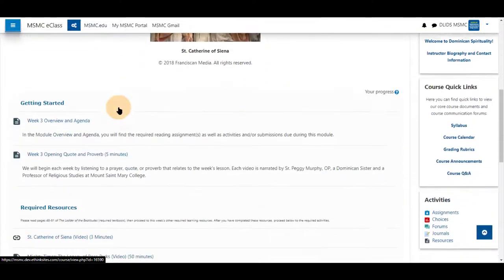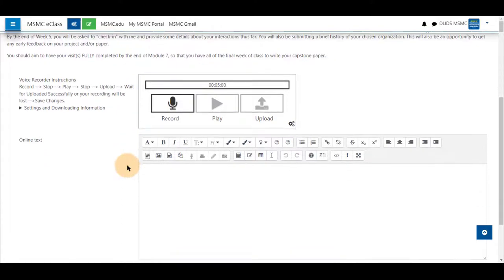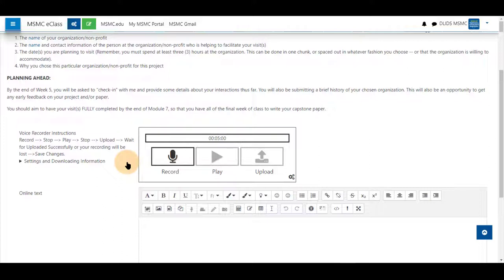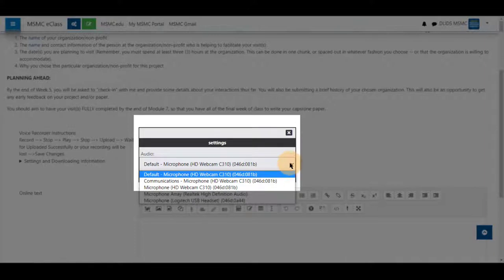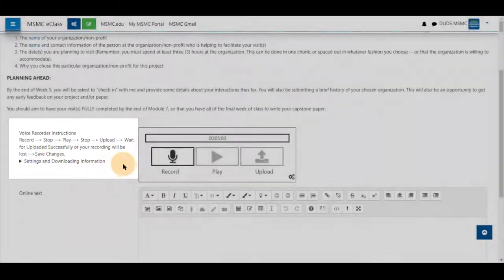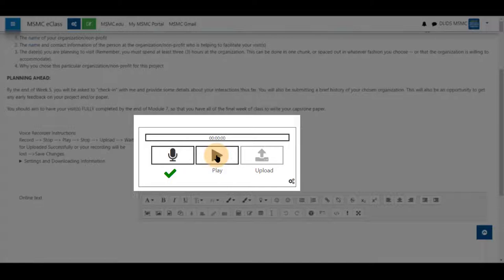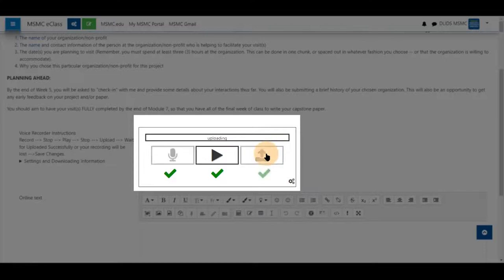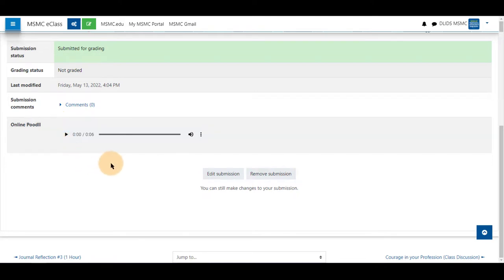Using Poodll in Assignment Responses